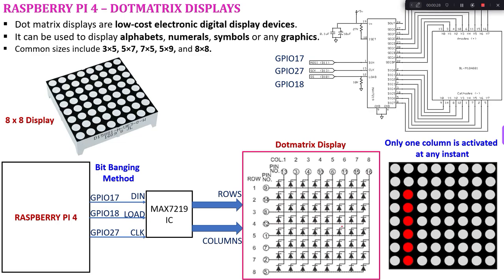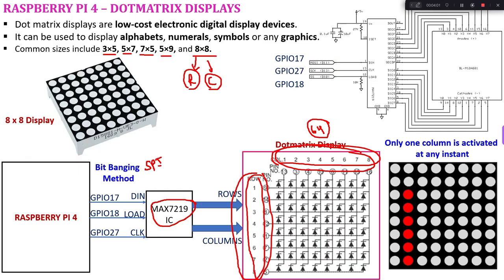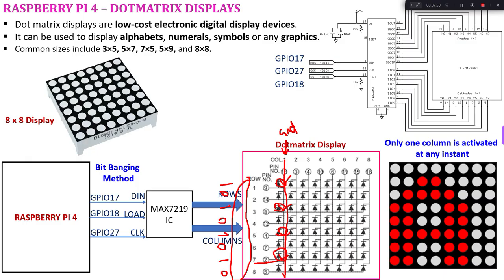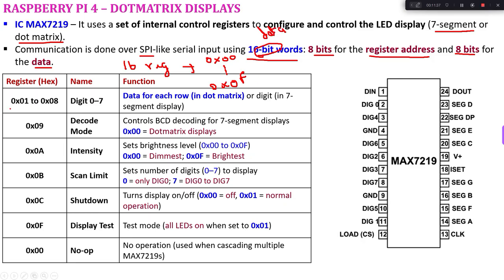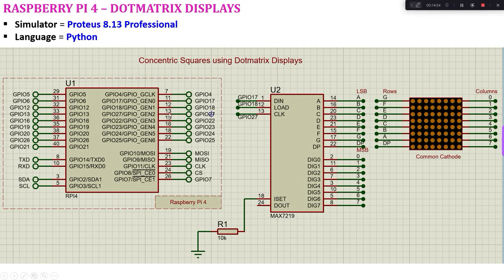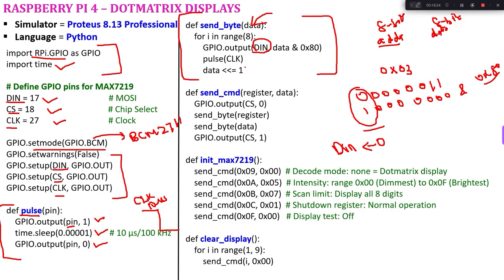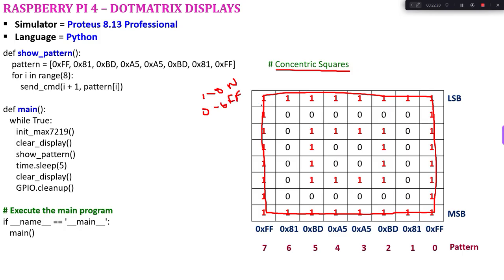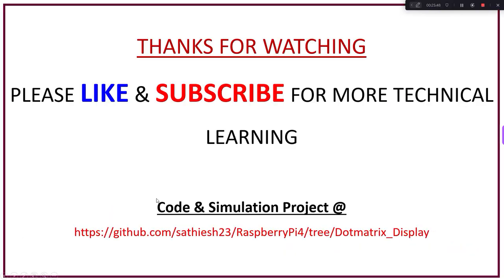Interfacing 8 x 8 Dotmatrix Display with Raspberry Pi 4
In this tutorial, a discussion on interfacing a 8 x 8 dotmatrix display is carried out.